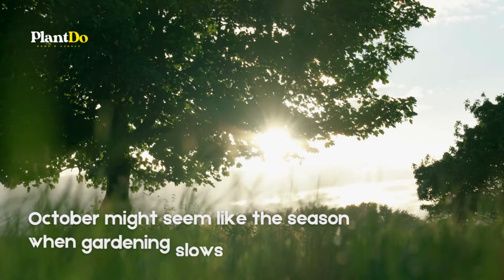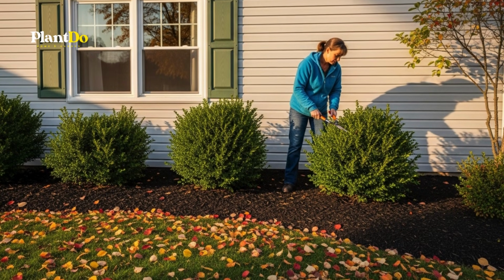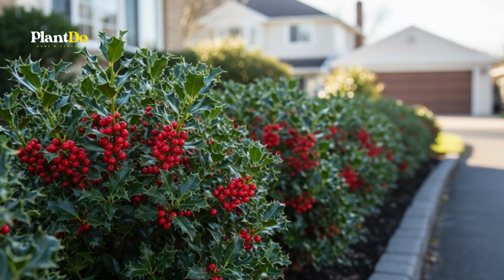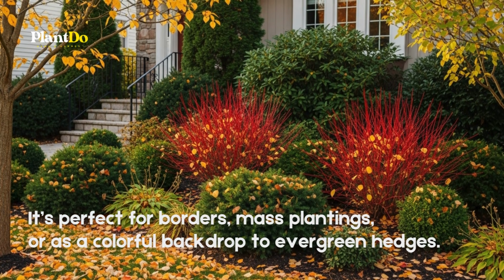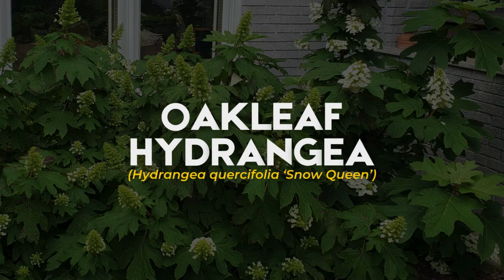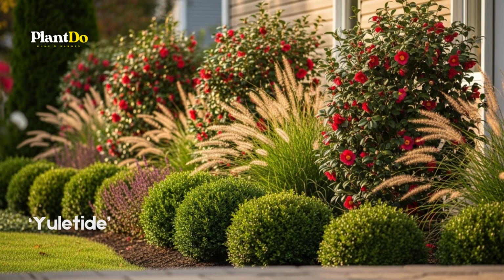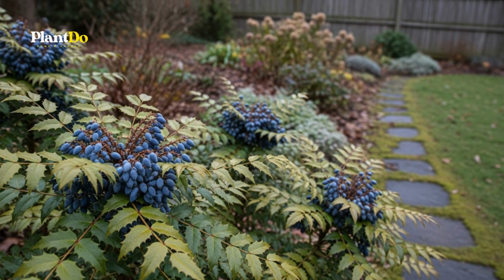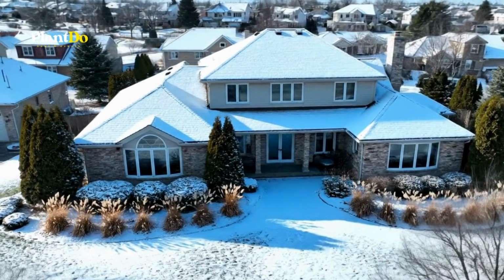7 BEST Shrubs for October Planting—Structure & Color That Carry to Winter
October is the perfect month to plant shrubs that will shine through fall and carry structure into winter! In this video, we’ll share 7 of the best shrubs for October planting—plants that establish well in cool soil and reward you with color, texture, and four-season interest. From berry-laden beauties to evergreen anchors and late bloomers, these shrubs bring both reliability and curb appeal when your garden needs it most.

Whether you’re looking to add foundation structure, fall foliage, or winter berries, these picks thrive in the changing season and set your landscape up for success next year. Best of all, they’re low-maintenance and hardy, making them perfect for busy gardeners who want beauty that lasts.

7 BEST Shrubs for October Planting—Structure & Color That Carry to Winter
✔️ 7 shrubs that thrive when planted in October
✔️ Shrubs for structure, fall color, and winter interest
✔️ Low-maintenance options for front yards and borders
✔️ Tips for placement, care, and long-term success

Welcome to PlantDo, your ultimate source for gardening, landscaping, and décor ideas that will leave you feeling inspired and ready to tackle your next project. Get ready to discover the answers you've been searching for right here!
Hope you guys are entertained, thank you Gardeners!
All images and videos are copyrighted by their creators. Thank you to the creators of these images and videos.
shrubs for October planting, best fall shrubs, shrubs with winter interest, October garden ideas, low maintenance shrubs for fall, evergreen shrubs October planting, berry producing shrubs for winter, foundation shrubs for fall, colorful fall shrubs, winter structure plants, backyard shrubs October, shrubs for curb appeal fall, cold hardy shrubs October, PlantDo Home and Garden, seasonal planting shrubs, fall landscaping shrubs, shrubs for four season garden, October front yard design, best shrubs for autumn gardens